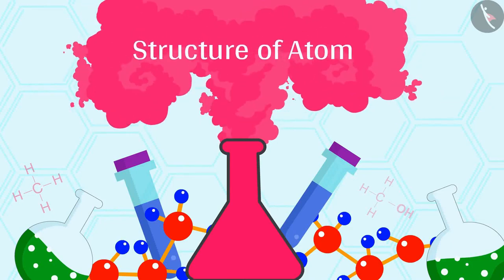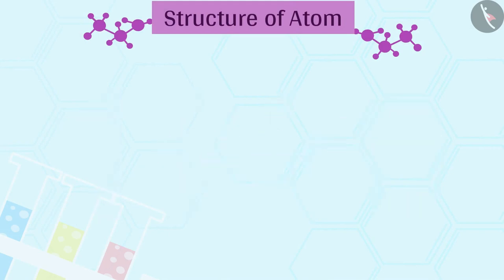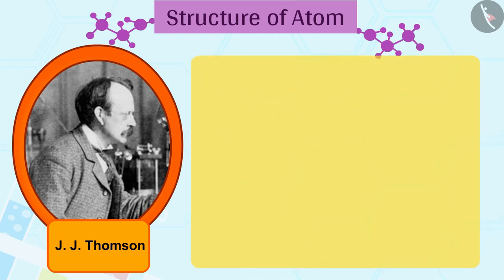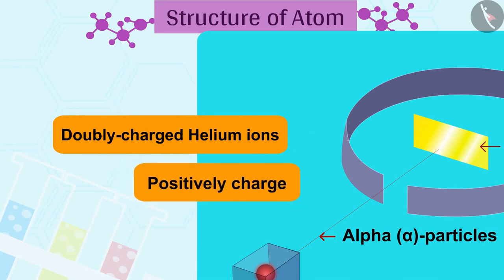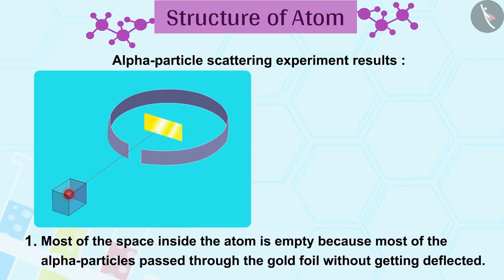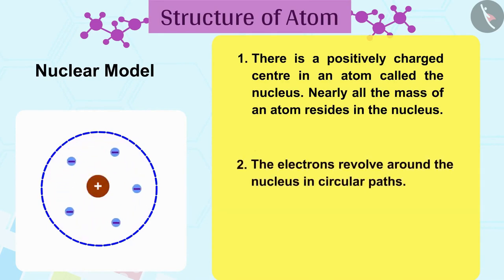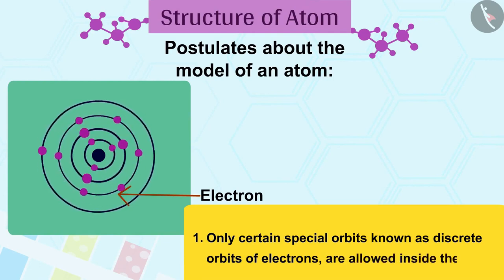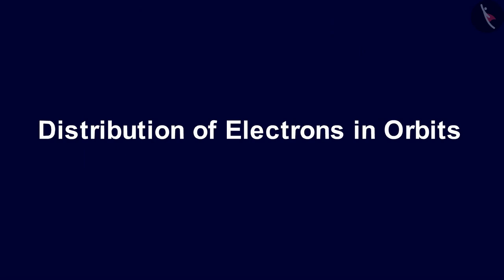Class 9 Science Chapter 4 "Structure of the Atom" (4.2) Structure of an Atom cbse ncert